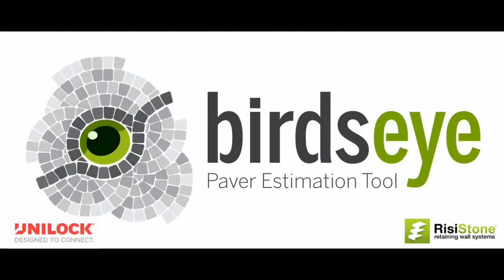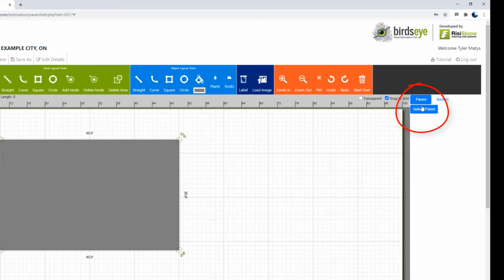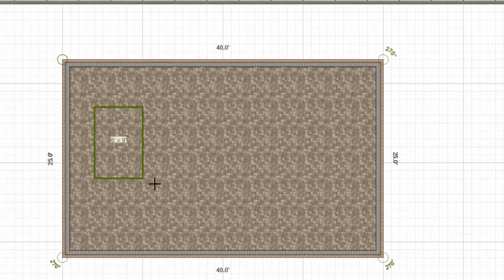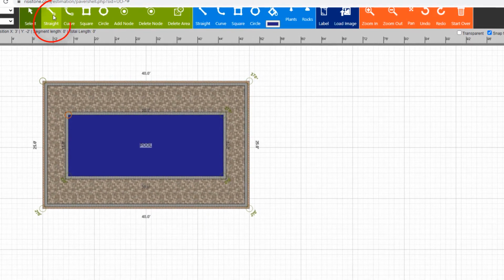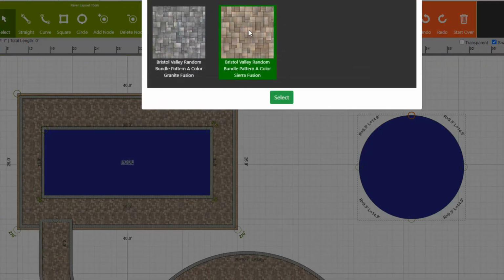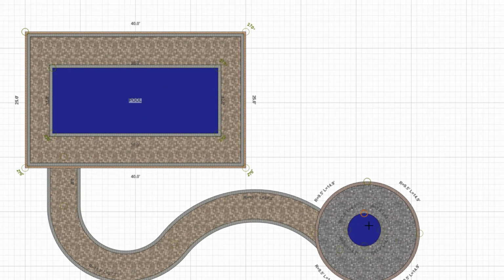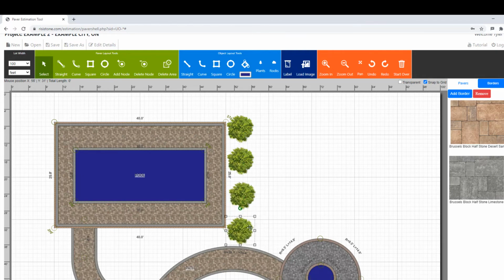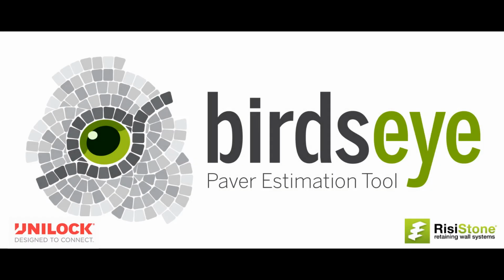Paver Tool Tutorial 2 Unilock Oct 2020